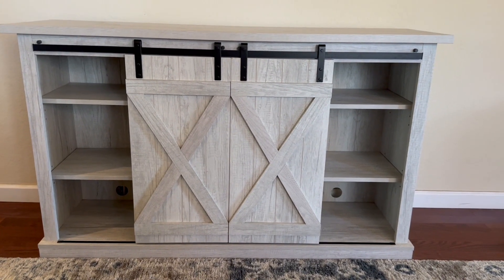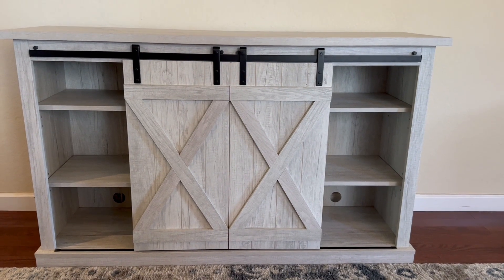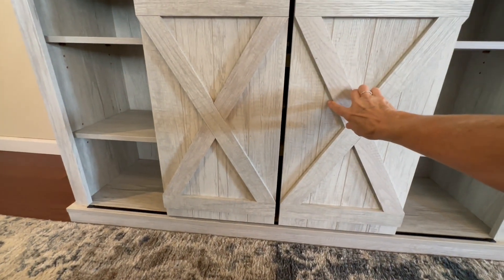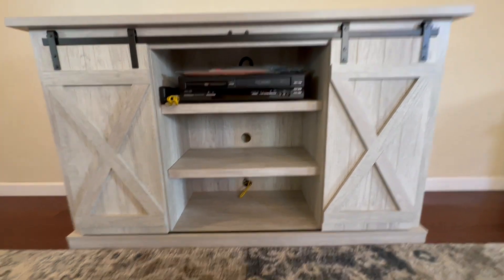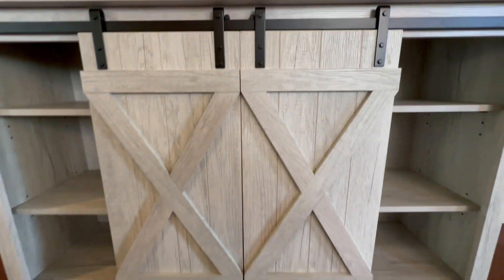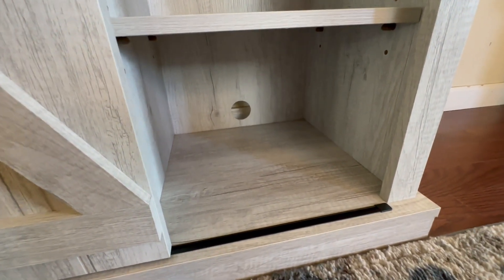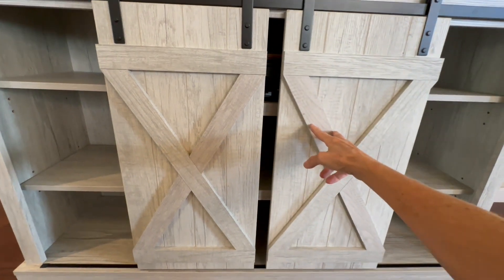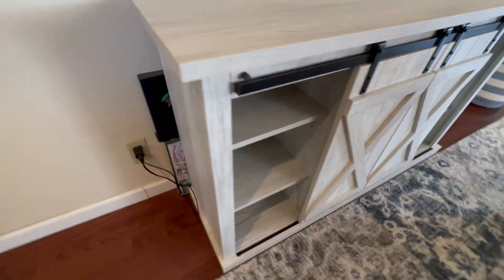Pamari Sliding Door Cabinet & TV Stand - REVIEW!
LINK to TV Stand/Cabinet on Amazon

We bought this TV stand 2 years ago and absolutely love it. It’s kind of a farmhouse style and I liked the simplicity of it and the clean look. I REALLY wanted something with doors so it could hide all the extra, non-decorative stuff like DVD’s. My husband assembled it in 35 minutes. He is a handyman but even then he said it was one of the easiest things he’s assembled. It sturdy & good quality.

*We (ExploringNewHites) are a participant in the Amazon Services LLC Associates Program, an affiliate advertising program designed to provide a means for us to earn fees by linking to Amazon.com and affiliated sites.